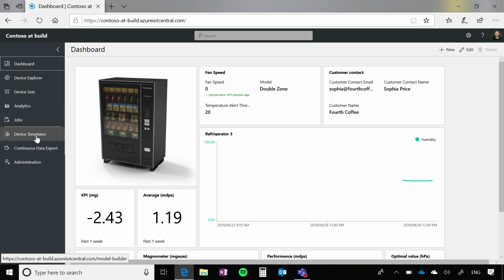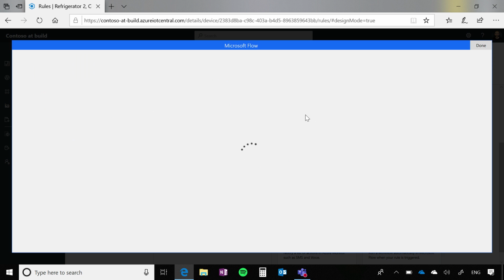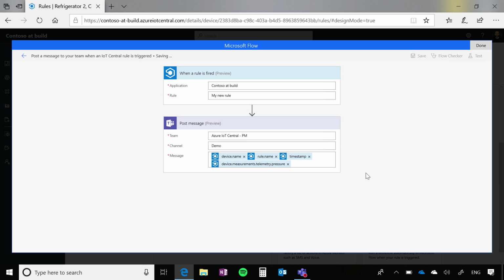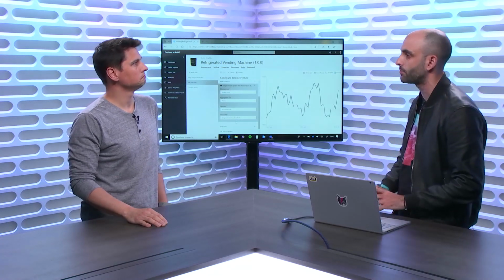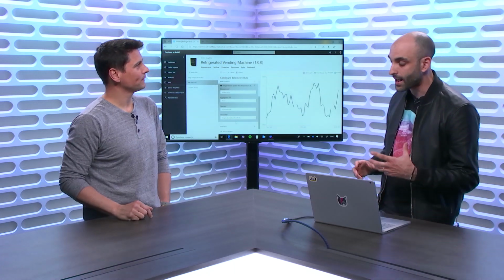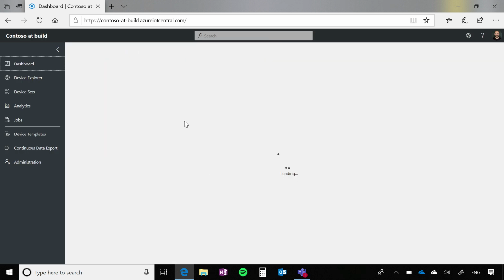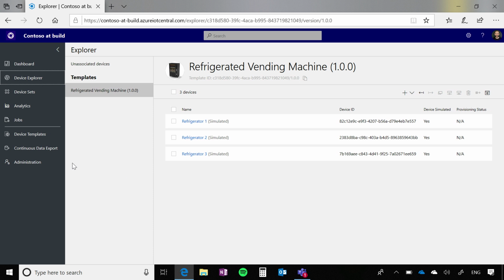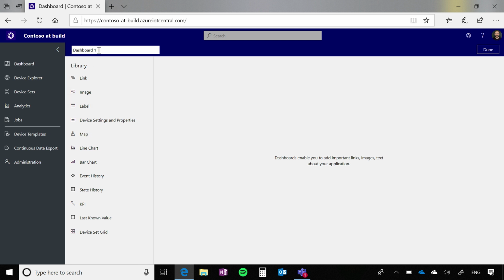Azure IoT Central - New Integration and Extensibility Features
In this episode, you will learn about all the new features and scenarios that the Central team is presenting at //build 2019, such as the ability to customize the product to your own brand, custom actions through Microsoft Flow or the integration with Azure IoT Plug and Play.